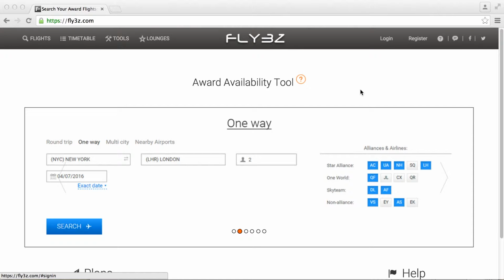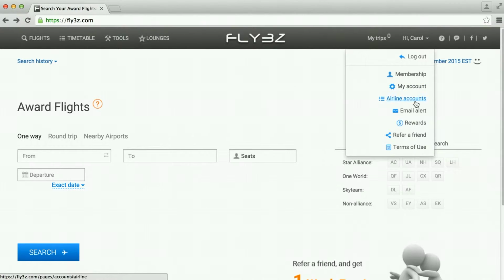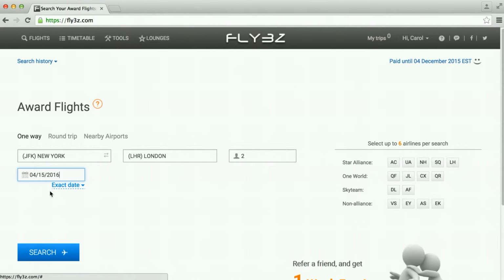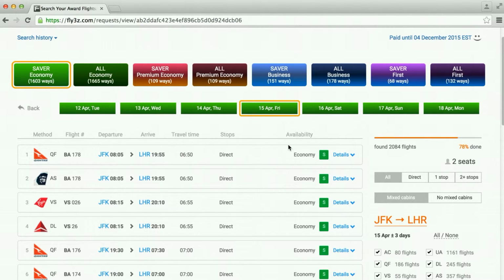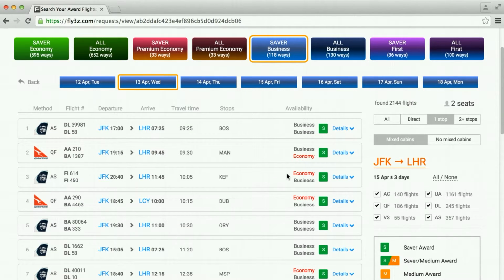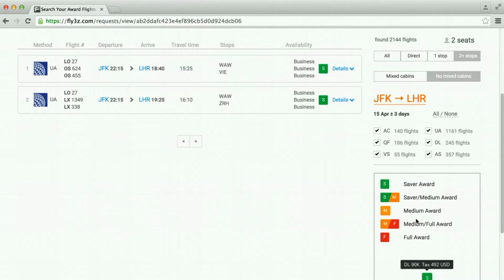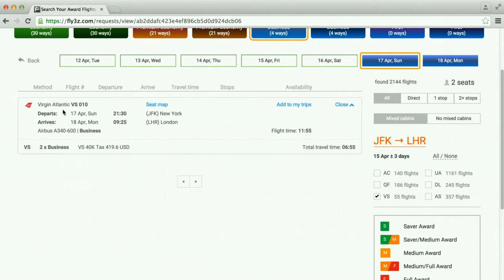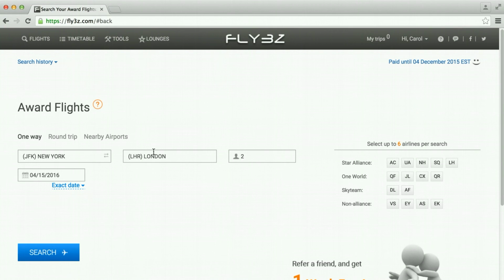Fly3z review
Hey guys! Just a small on review on fly3z.com. I did a basic search, will post more videos later and talk about all the features the site offers!